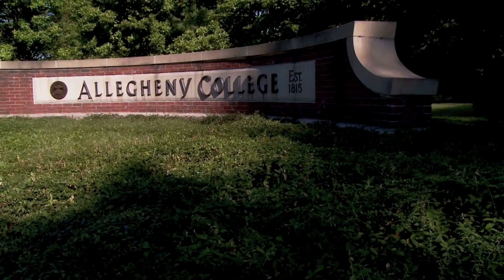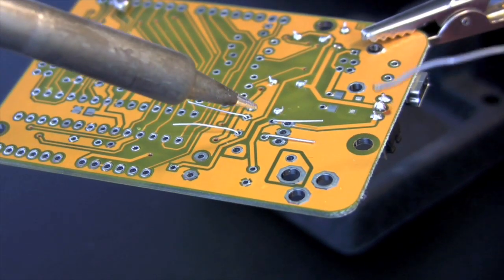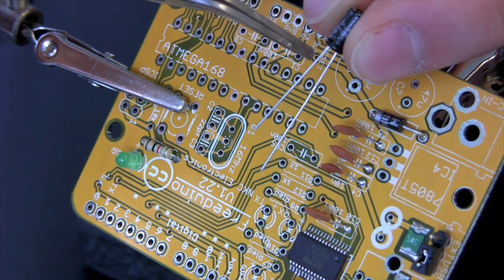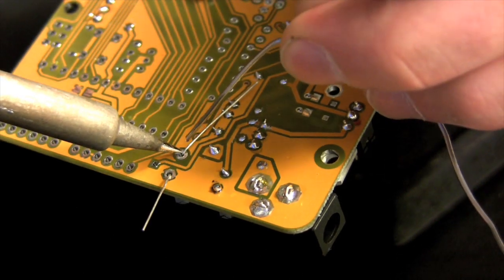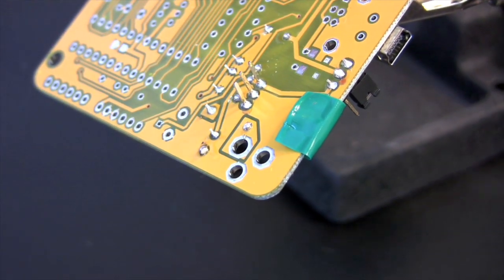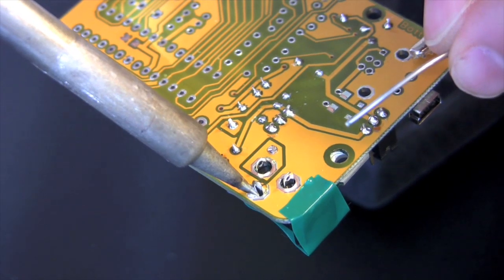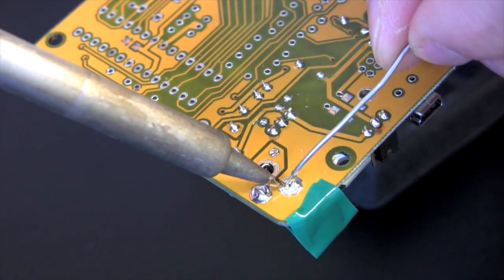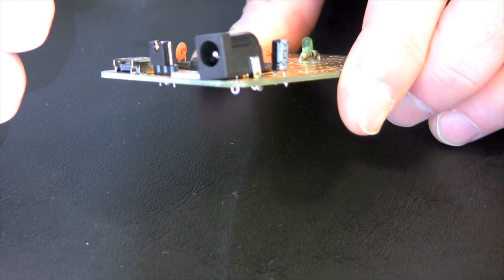Freeduino Build: Step 4 of 5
This sequence of videos will guide students enrolled in Programming Languages at Allegheny College through the assembly of the Freeduino v1.22, purchased from NKC Electronics.

This video was originally produced to support the Spring 2010 offering of CMPSC220 at Allegheny College.